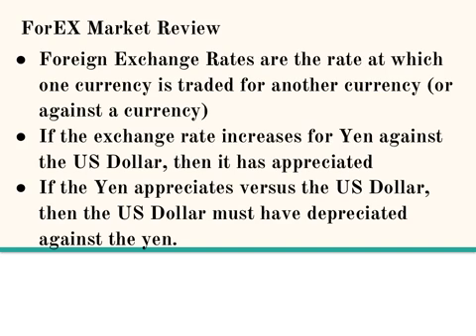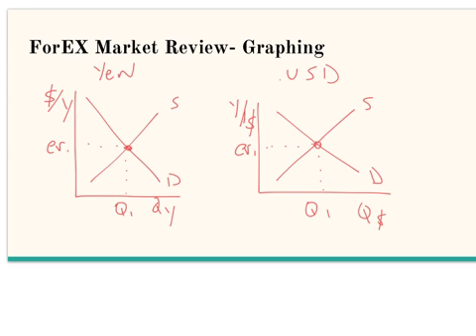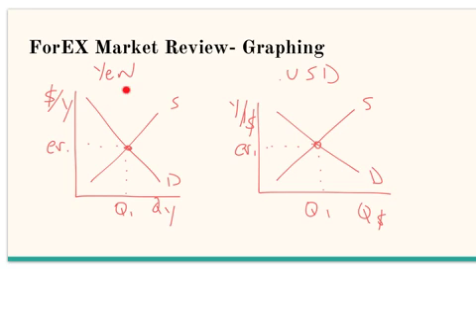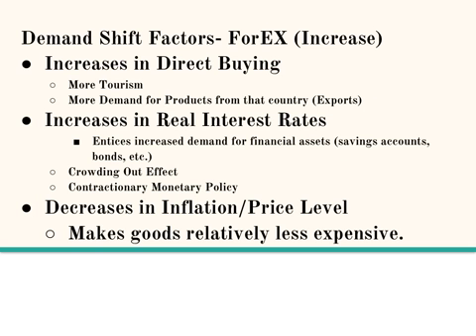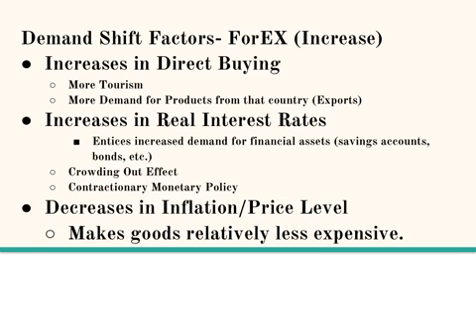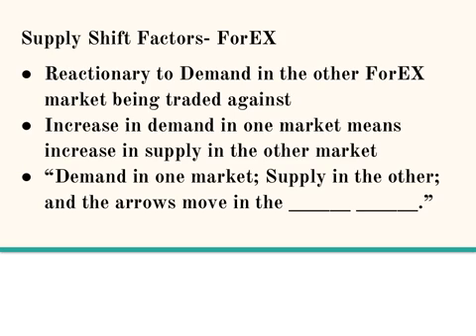Shifts in ForEX Markets